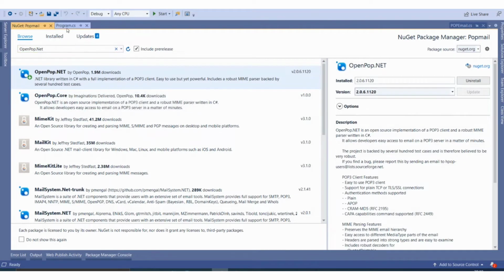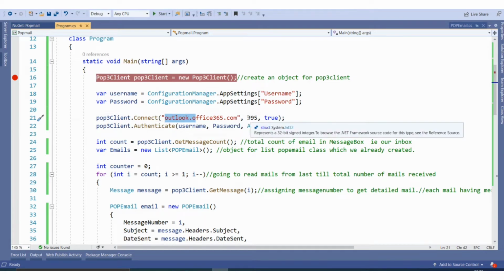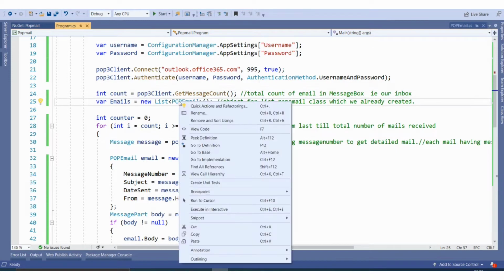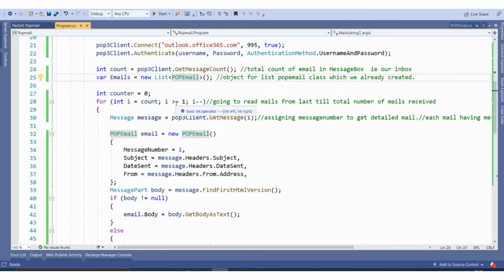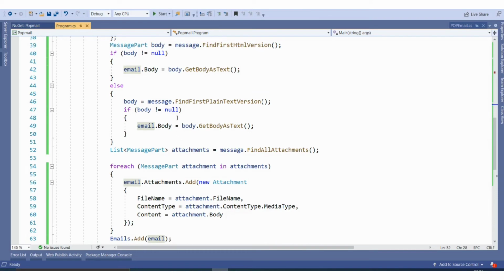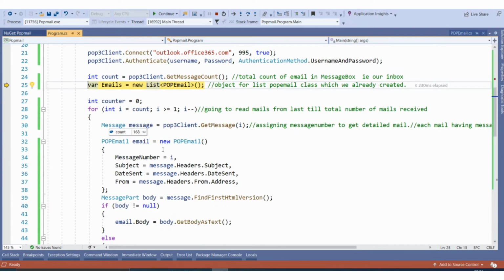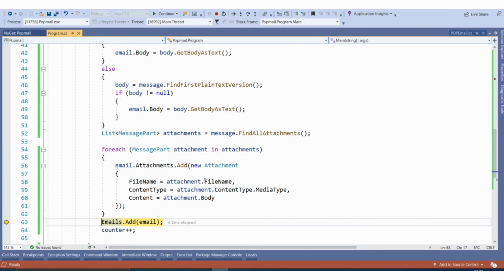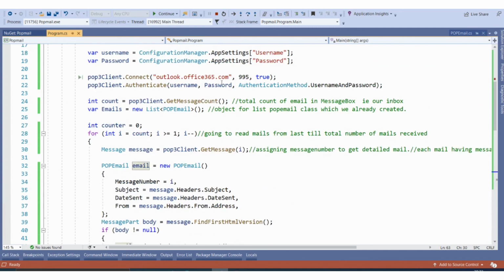How To Read Emails Using C# | Pop3Client | Outlook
How to read emails using C# by Pop3Client | Here i am using outlook server.

Sample Code: //Replace * as angle brackets
    [Serializable]
    public class POPClientEmail//Create a popmail class for getting mail details and going to store in list.
        public POPClientEmail()
            this.Attachments = new List*Attachment*();
        public int MessageNumber { get; set; }
        public string From { get; set; }

        public string Subject { get; set; }

        public string Body { get; set; }
        public DateTime DateSent { get; set; }

        public List*Attachment* Attachments { get; set; }
    [Serializable]
    public class Attachment
        public string FileName { get; set; }
        public string ContentType { get; set; }
        public byte[] Content { get; set; }

            Pop3Client pop3Client = new Pop3Client();//create an object for pop3client

            var username = ConfigurationManager.AppSettings["Username"];
            var Password = ConfigurationManager.AppSettings["Password"];

            pop3Client.Authenticate(username, Password, AuthenticationMethod.UsernameAndPassword);

            int count = pop3Client.GetMessageCount(); //total count of email in MessageBox  ie our inbox
            var Emails = new List*POPClientEmail*(); //object for list POPClientEmail class which we already created.

            int counter = 0;
            for (int i = count; i greaterthanoperator= 1; i--)//going to read mails from last till total number of mails received
                Message message = pop3Client.GetMessage(i);//assigning messagenumber to get detailed mail.//each mail having messagenumber

                POPClientEmail email = newPOPClientEmail()
                    MessageNumber = i,
                    Subject = message.Headers.Subject,
                    DateSent = message.Headers.DateSent,
                    From = message.Headers.From.Address,
                MessagePart body = message.FindFirstHtmlVersion();
                if (body != null)
                    email.Body = body.GetBodyAsText();
                else
                    body = message.FindFirstPlainTextVersion();
                    if (body != null)
                        email.Body = body.GetBodyAsText();
                List*MessagePart* attachments = message.FindAllAttachments();

                foreach (MessagePart attachment in attachments)
                    email.Attachments.Add(new Attachment
                        FileName = attachment.FileName,
                        ContentType = attachment.ContentType.MediaType,
                        Content = attachment.Body
                Emails.Add(email);
                counter++;

            var emails = Emails;//You can filter mails by date from this list